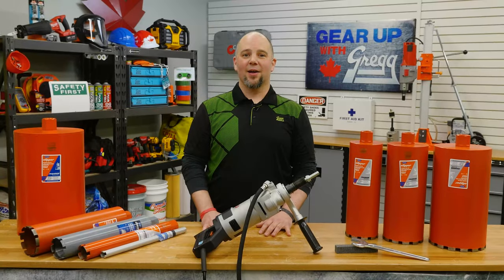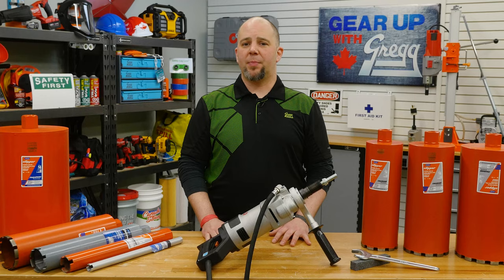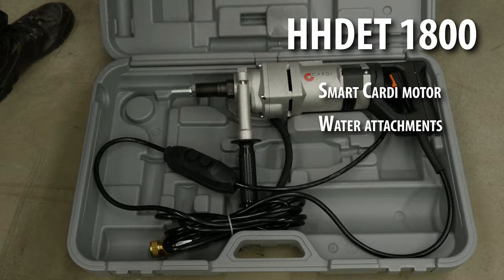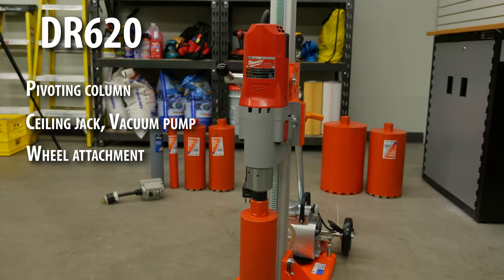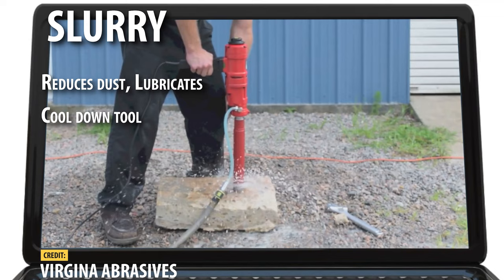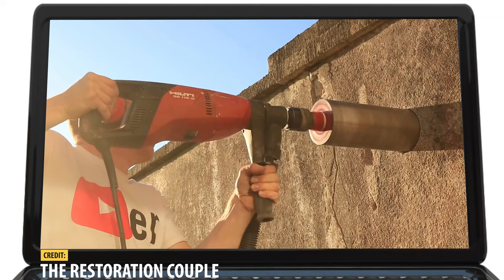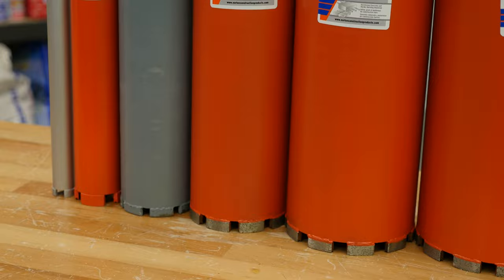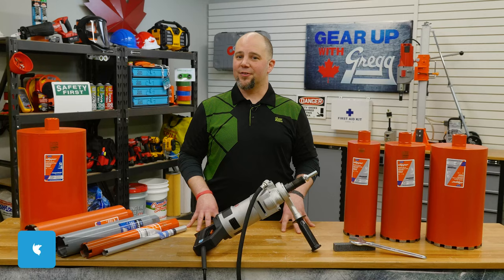Why Diamond Core Bits Make Cutting Concrete a Breeze - Gear Up with Gregg's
Getting the right core bit for the job is critical to having a great final result. That’s why on this episode of Gear Up with Gregg’s, we discuss the reason why Norton’s Diamond Core Bits are the best to have around for masonry and construction projects.

CHAPTERS
0:00 INTRO
0:45 WHAT TYPE OF DRILL TO USE?
1:13 HANDHELD CORE DRILL
1:46 CORE DRILL RIG
2:30 USING WATER WHEN DRILLING
3:40 DRY DRILLING
4:09 MAKING YOUR CUT
4:48 REPLACING YOUR BIT
5:13 OUTRO